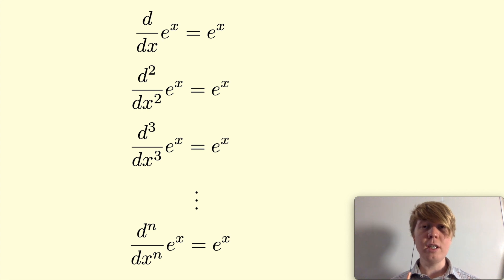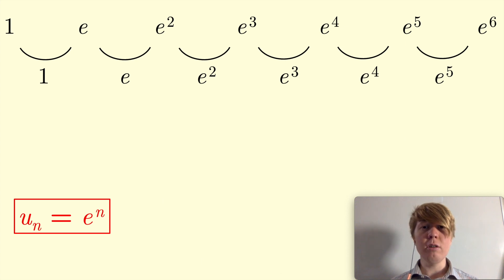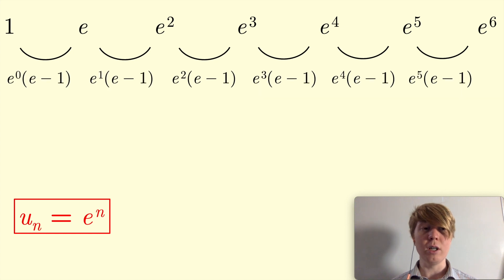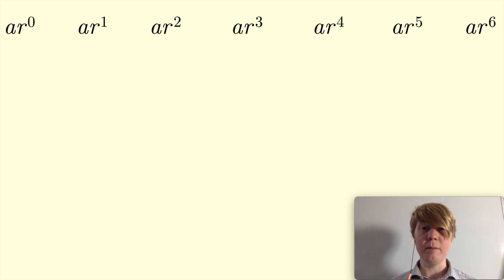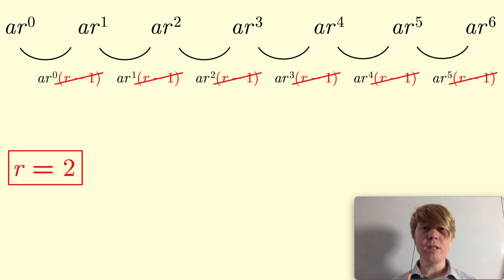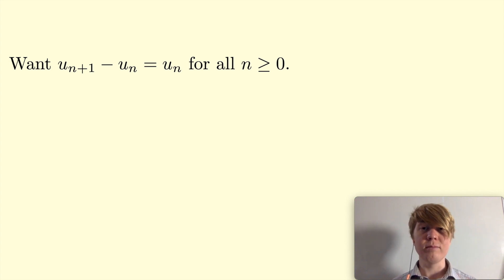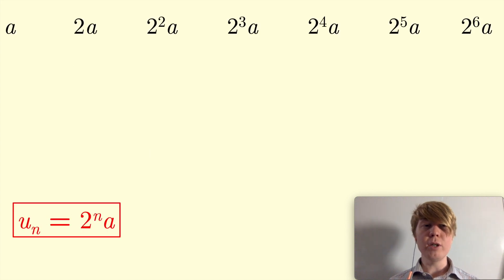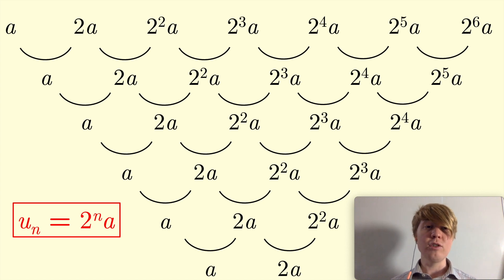Why is the answer not e?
We search for a sequence such that the sequence of differences between its successive terms is the same as the original sequence.

00:00 Motivation
00:16 Posing the question
00:44 Does e work?
01:56 Trying another geometric sequence
03:20 Brief algebraic proof
04:16 A sequence that works!